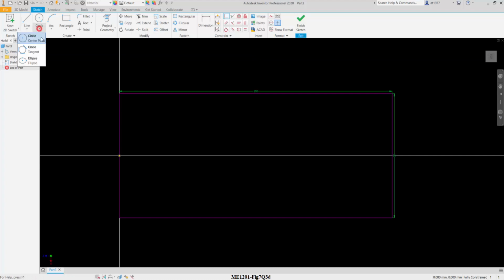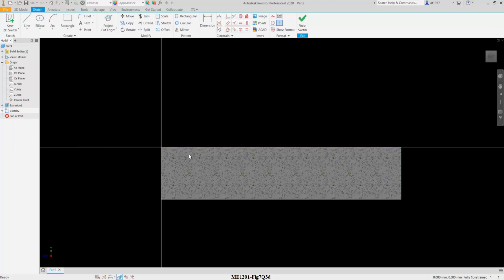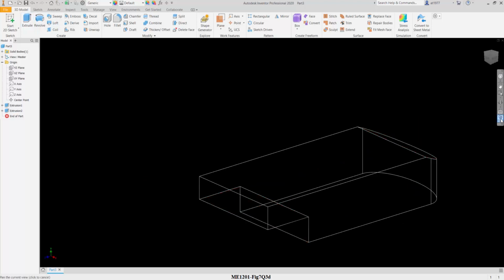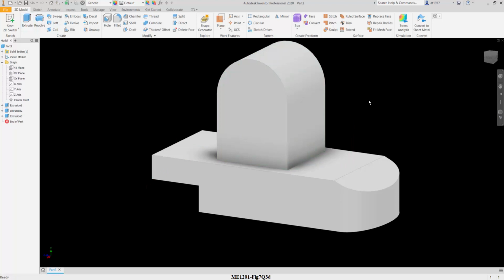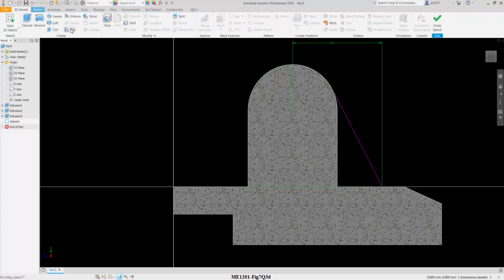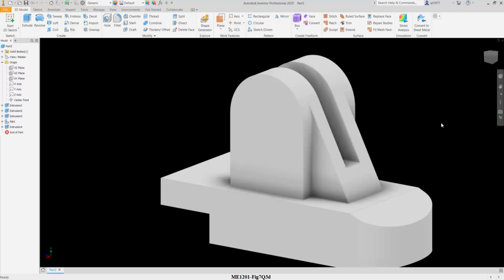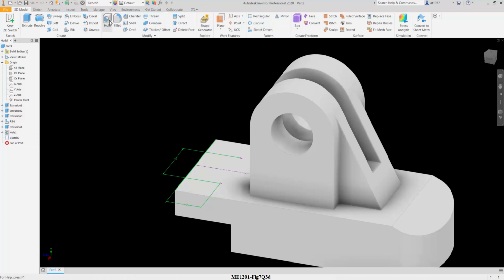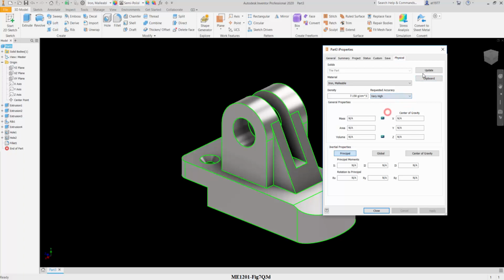ME1201 - Fig7 Q3d